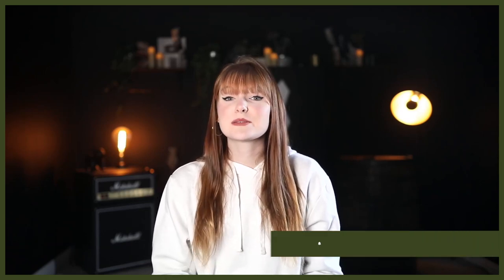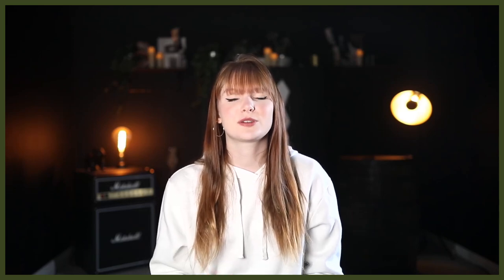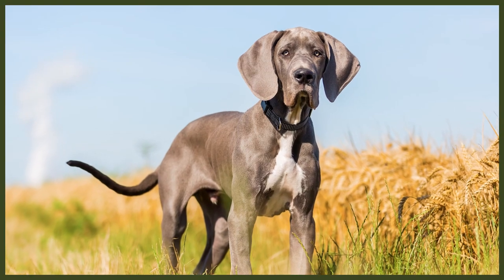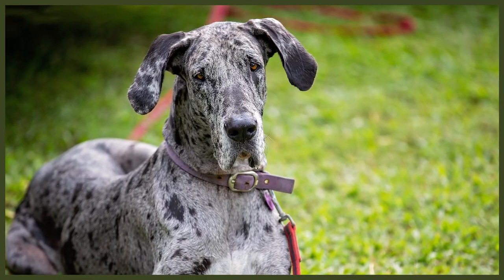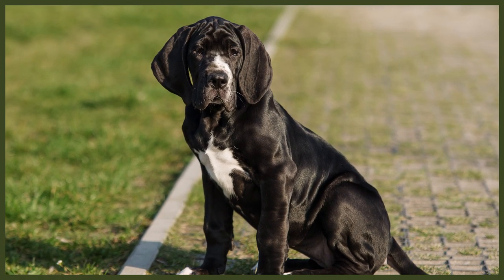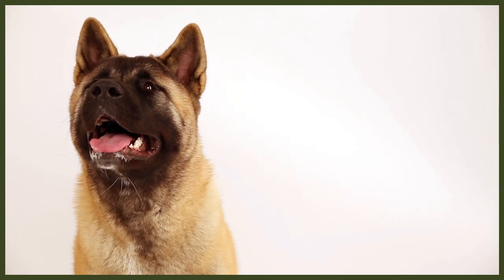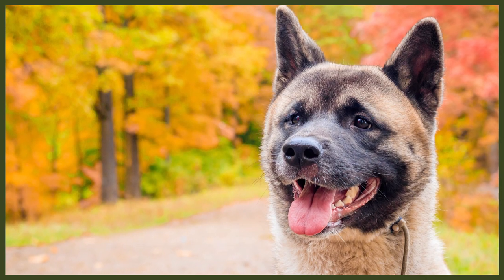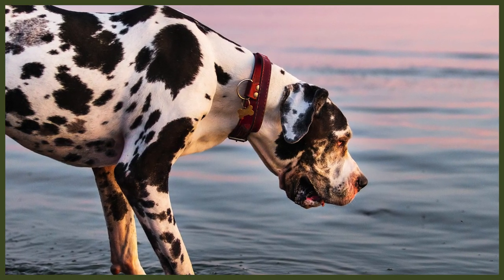GREAT DANE VS AKITA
GREAT DANE VS AKITA. They have a number of similarities and differences but which would be better for you? Today we compare the 2 breeds.

OUR PRODUCTS:
Fenrir Ragnar Harness